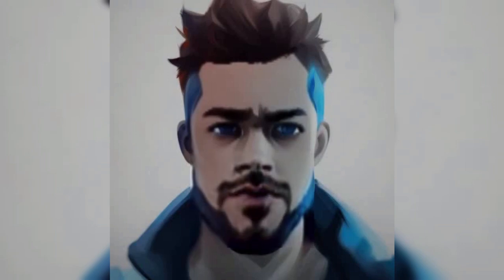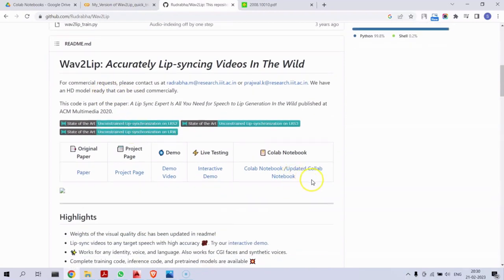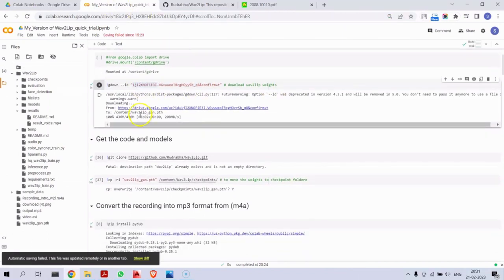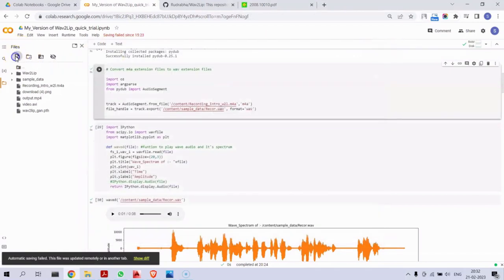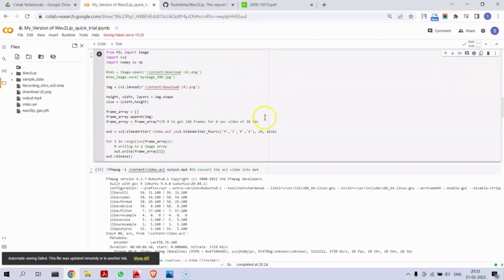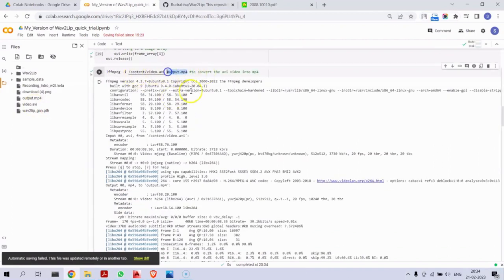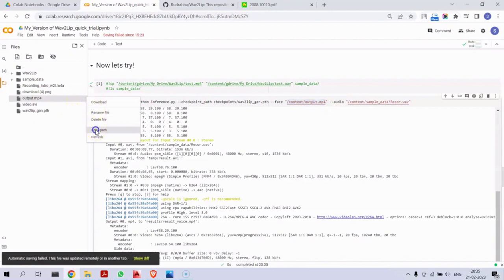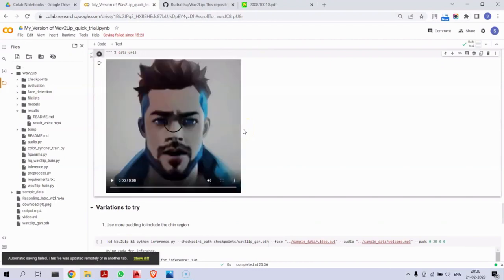Create fake video from single Image using GAN + WAV2LIP[Notebook Attached]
1.How to create steal video using open cv
2. How to convert audio files
3. How to use WAV2Lip model to generate fake lip sync in a video.